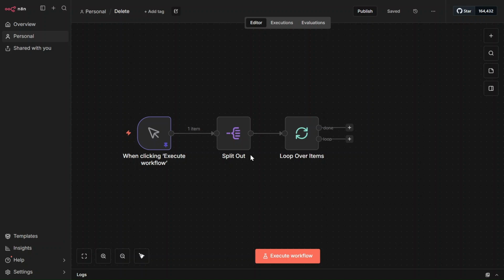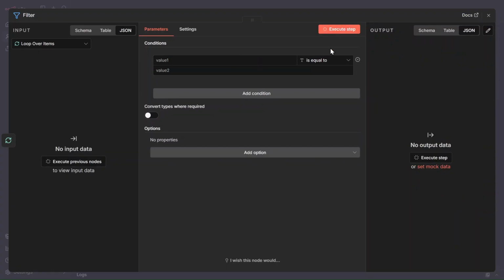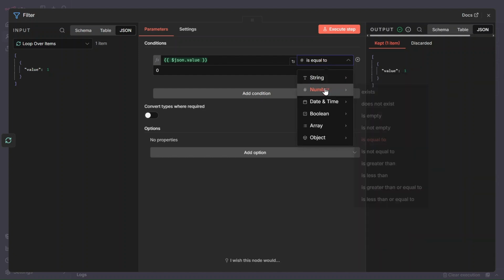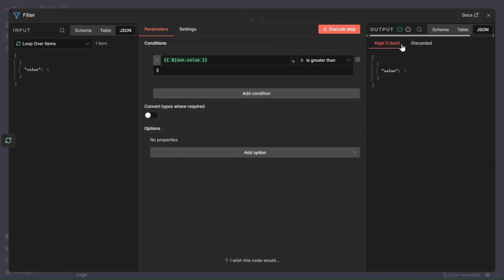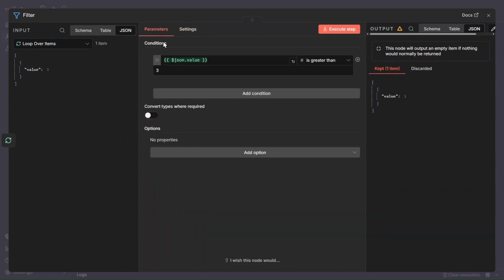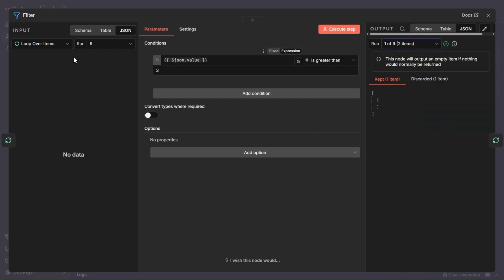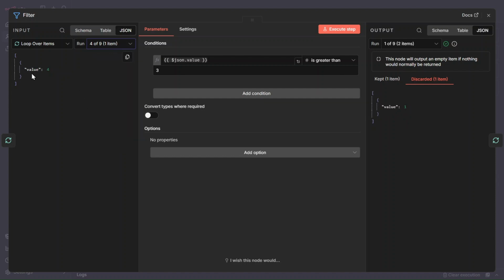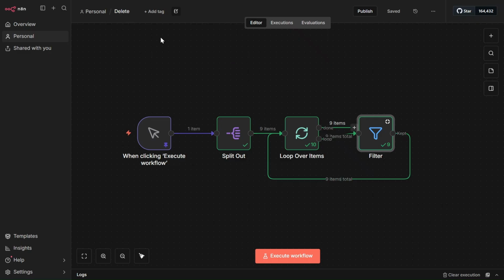How to use a filter in n8n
Learn how to use a filter to manage data flowing through your workflow.  A filter allows you to prevent data from continuing to another node using really simple logic.